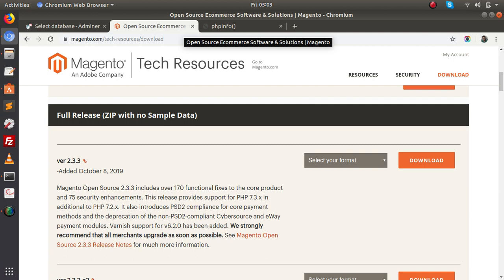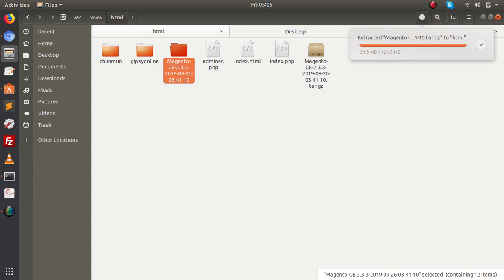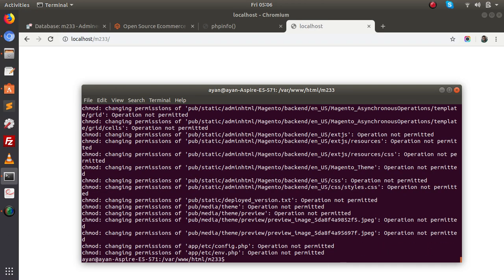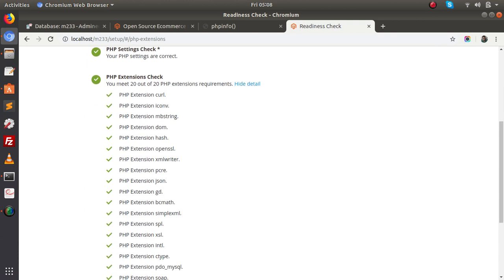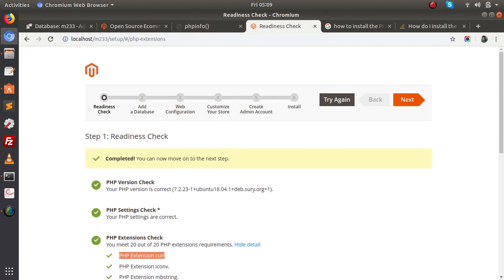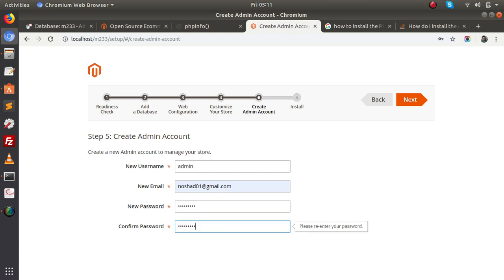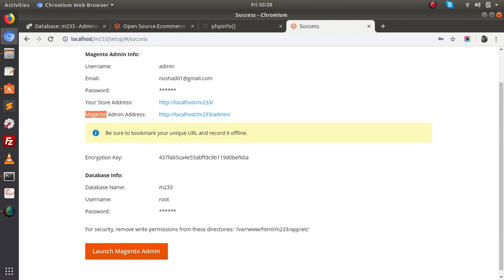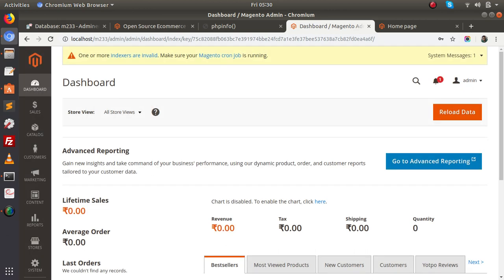how to install magento2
Magento2 Tutorials: beginners, How to install Magento2.3.3